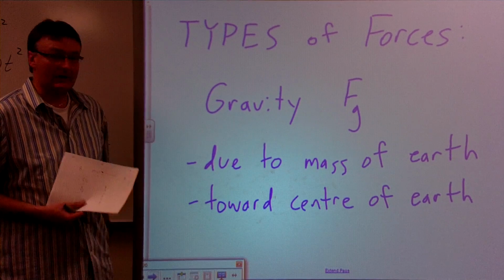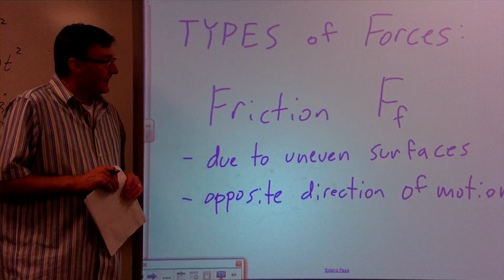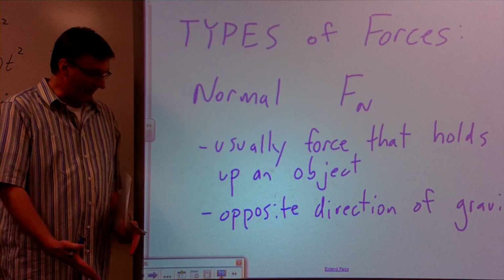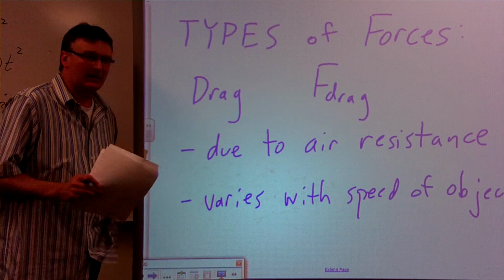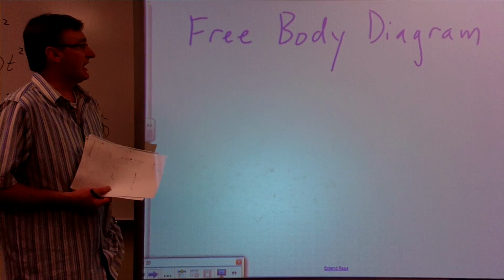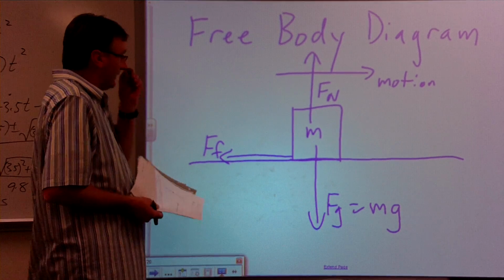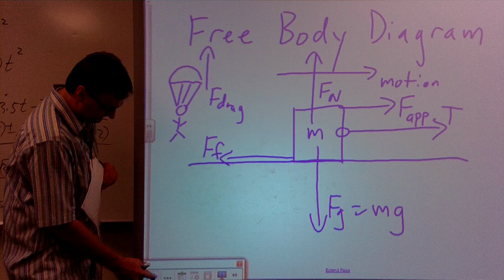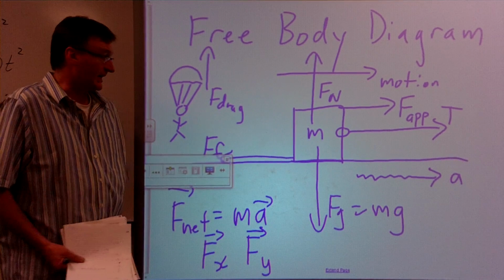Lesson 2 1